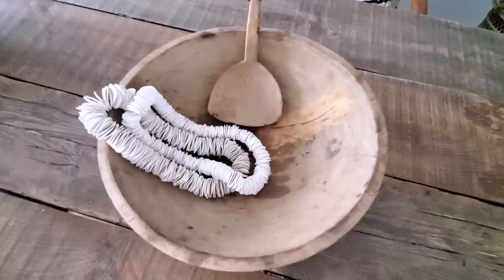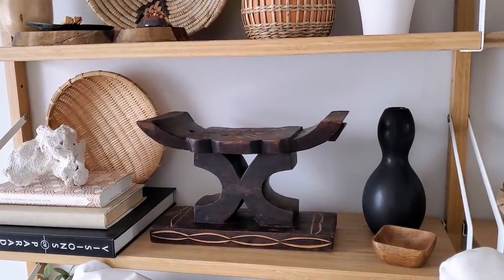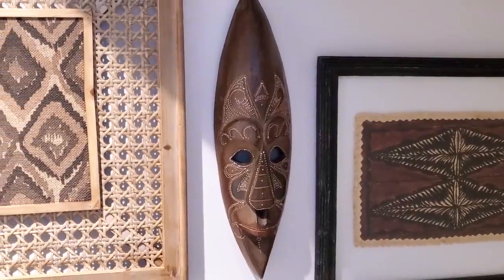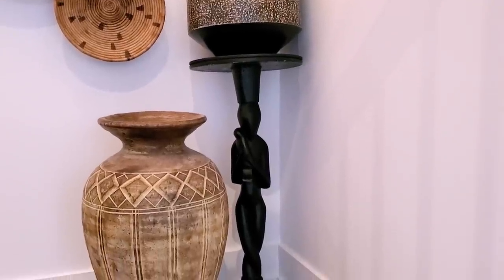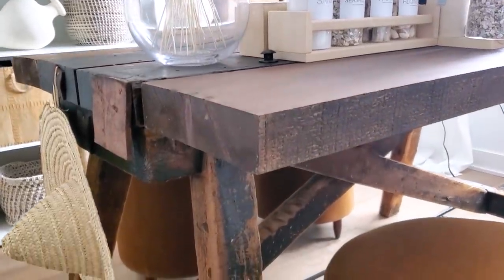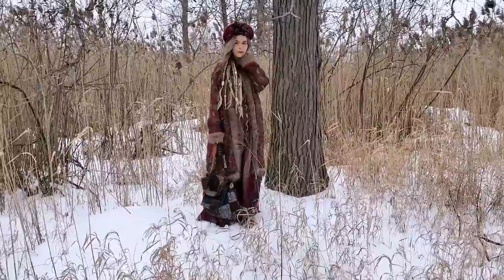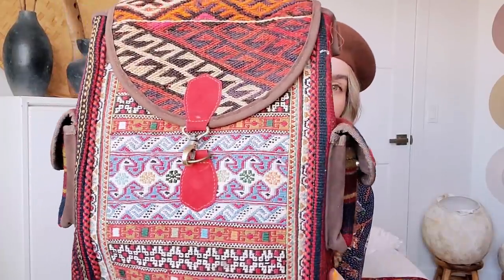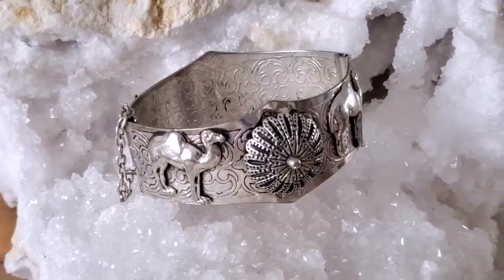THRIFT SHOPPING at ANTIQUE SHOP + HOME DECOR HAUL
Hey loves,  I thought I would bring you thrift shopping with me to an antique flea market in Montreal. There was so many beautiful pieces there. Let me know which one is your favorite. I also have a Home Decor Haul for you after the thrift shopping!!!  Xo